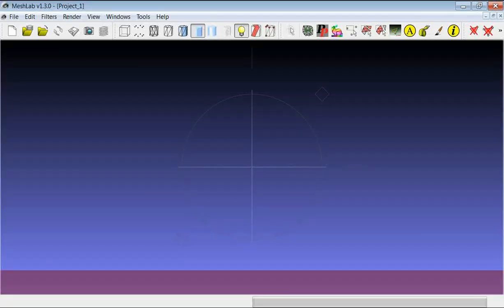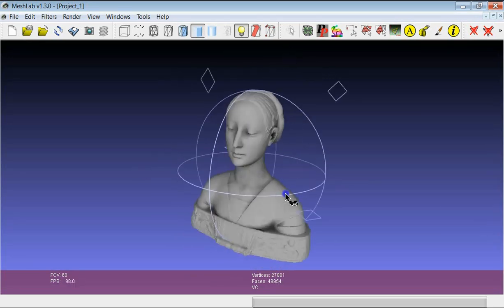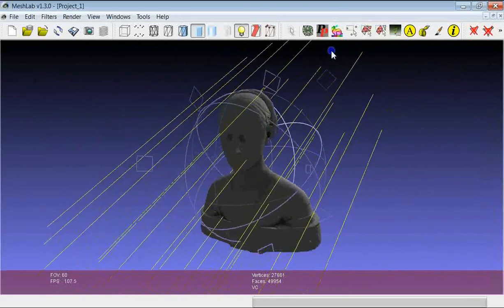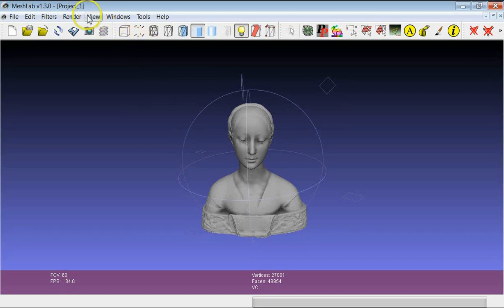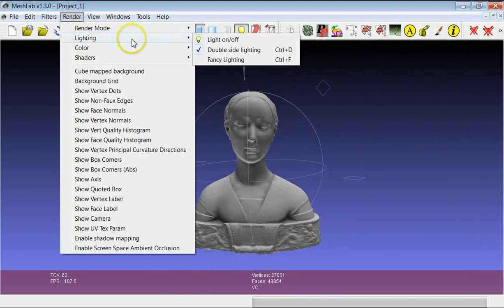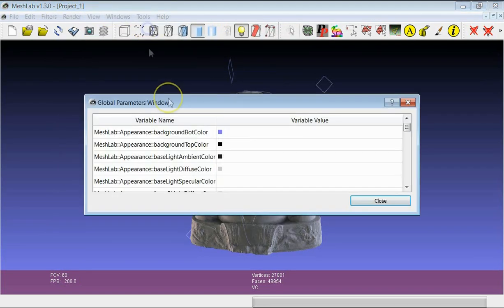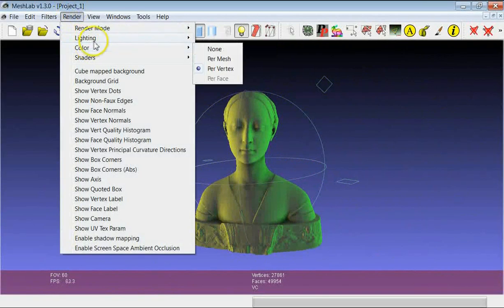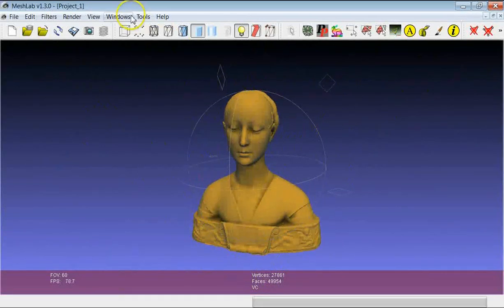MeshLab Basics: Lighting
This tutorial shows how to handle the simple lighting feature in MeshLab.